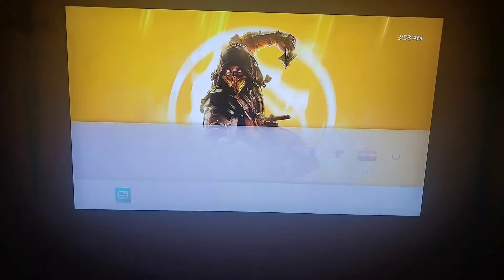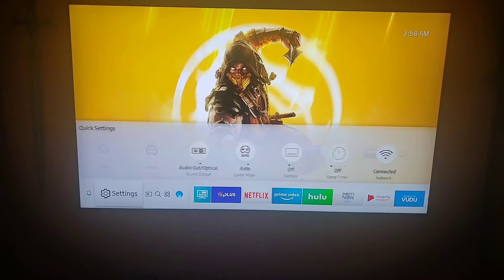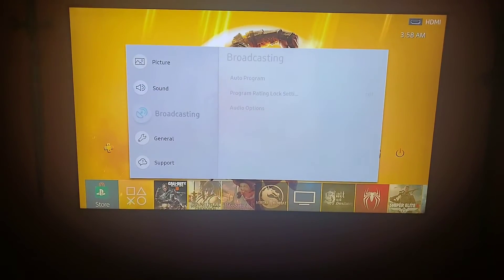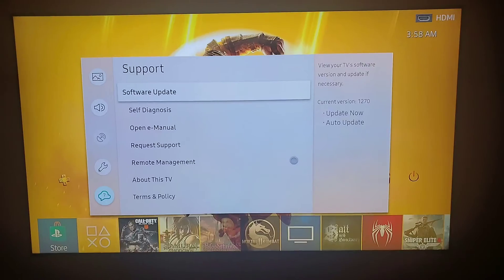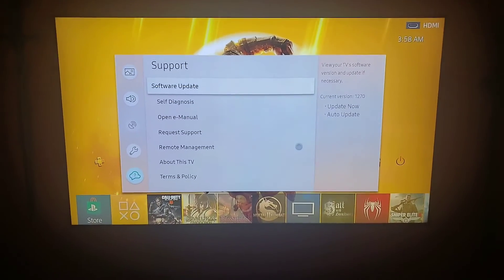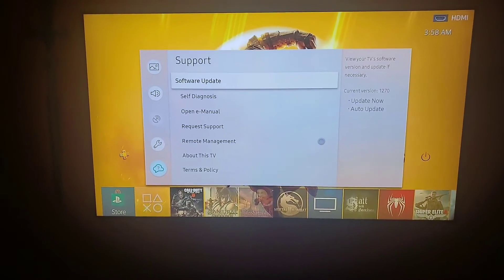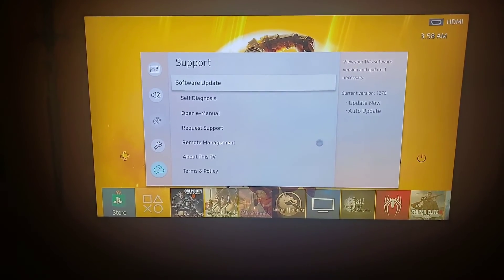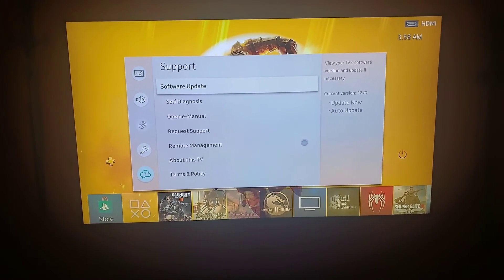Samsung qled firmware 1270.6 looking sweet!